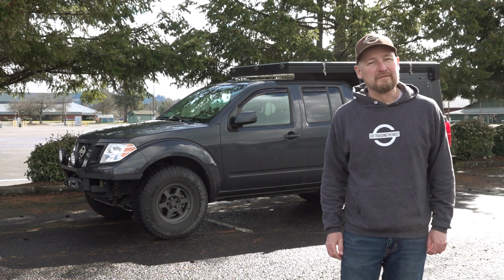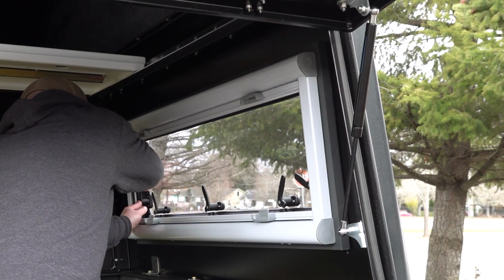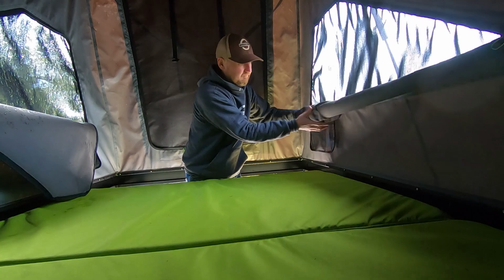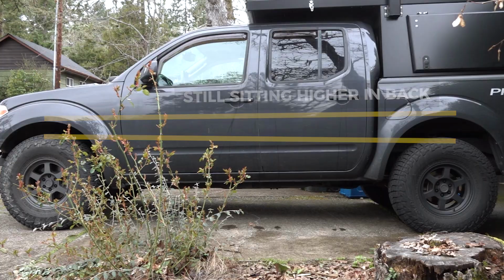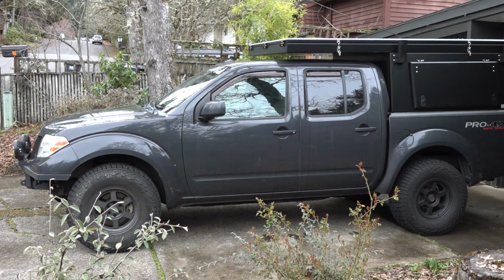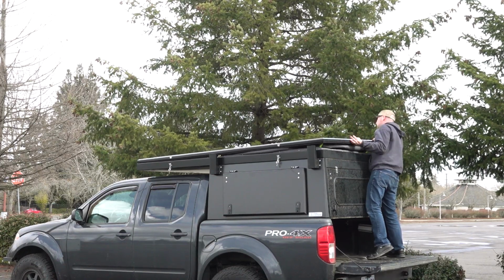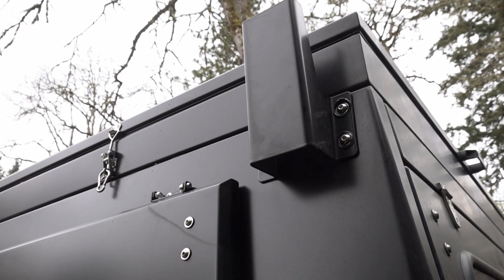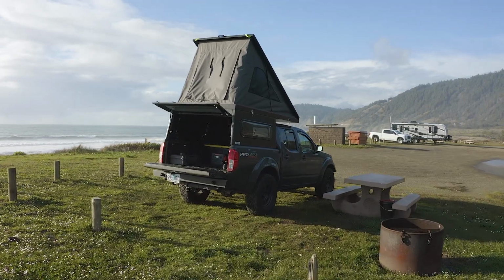Introducing a new camper option for Nissan Frontier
I was a fan of Topo Toppers campers from the moment I first encountered them at Expo PNW last year. At the time, they did not make a camper to fit the Nissan Frontier. I'm honored to now be rolling out Topo's very first camper for the Frontier, and super excited to get back out on some adventures as we turn the page to a new chapter of softroadingthewest.

The Mesa has only been on the truck for a week, and I've only slept two nights in it as I made my way home to Oregon after the install in Ventura, California, so it's a little early for me to provide any sort of performance review. But for now, here is a fairly comprehensive overview of the Topo Toppers Mesa and a look at the customized features I've opted for.

to check out their camper options. Scroll to the bottom of either the Mesa or Badlander page to run through their configurator.

While I have partnered with Topo to roll out their 2nd-gen Frontier camper, I earn no commissions for referrals, and I have no financial stake in whether or not you buy a camper from them.

Real-time MPG tracking with the ScanGauge 3:

Chapter Links:

Introducing the Topo Mesa for Frontier (0:00)
Also build for these other trucks: (0:43)
Shell customization options: (1:05)
Interior & bed: (1:45)
Tent performance, first impression: (2:41)
Camper construction & weight: (3:03)
Condensation & insulation: (3:39)
Low profile design: (4:02)
Roof rack delete: (4:12)
Gas mileage: (4:26)
Other notable details: (4:41)
Set up demonstration: (5:03)
Break down demonstration: (6:14)
How much does it cost?: (7:35)
Disclosure: (8:14)
Conclusion: (8:38)